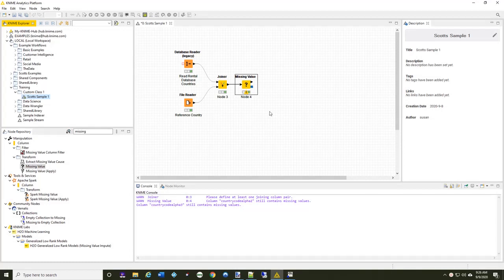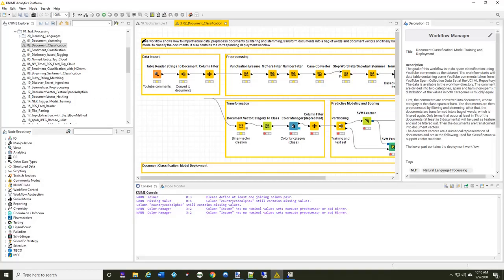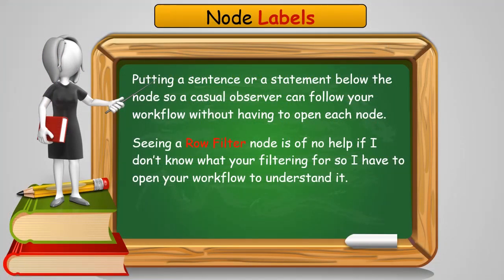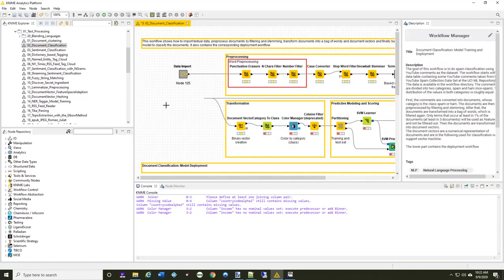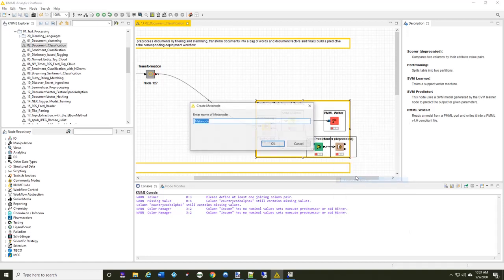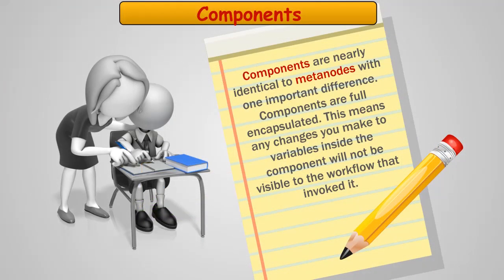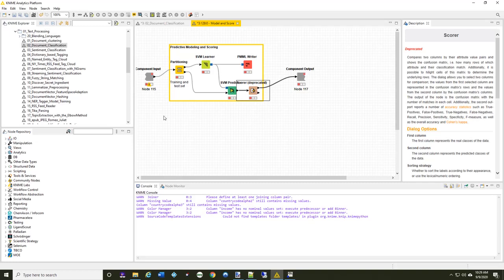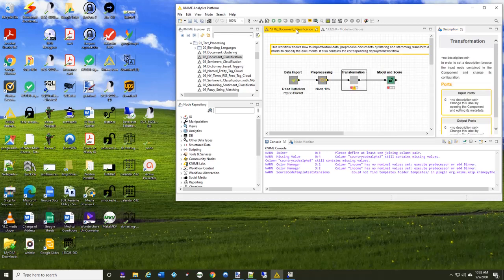KNIME Introduction Part 08 Workflow Organization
Organizing and making Knime workflows readable. Creating metanodes, workflow annotations.